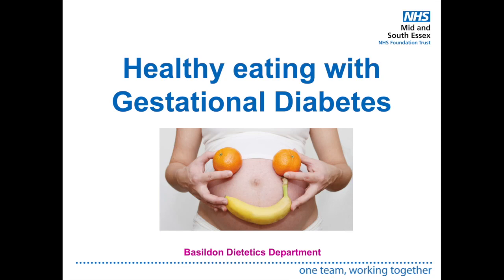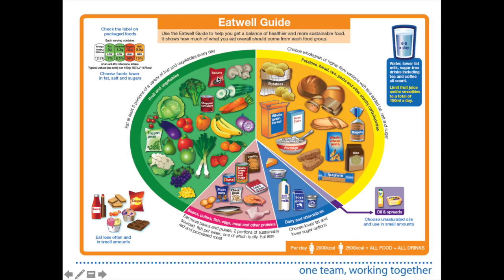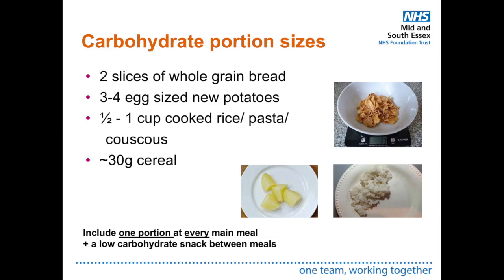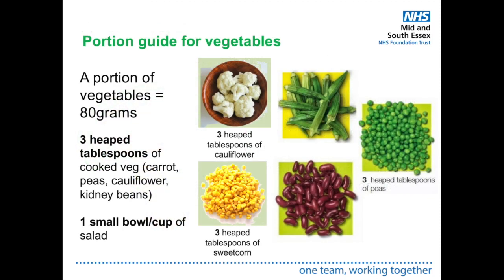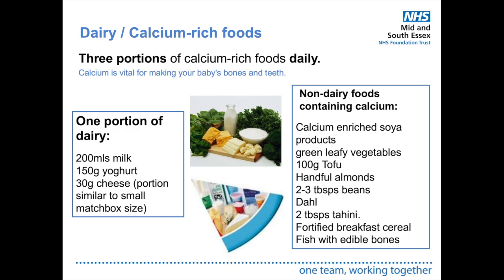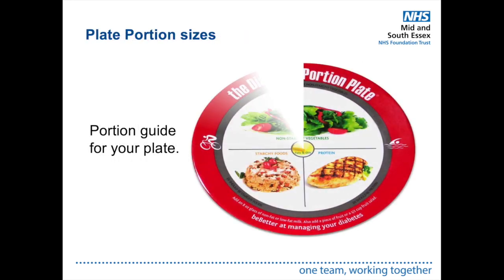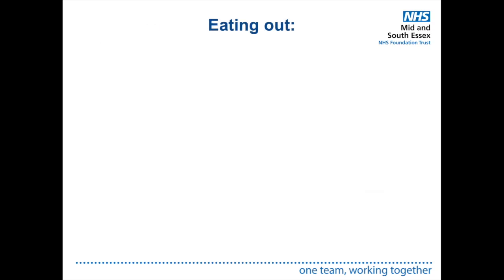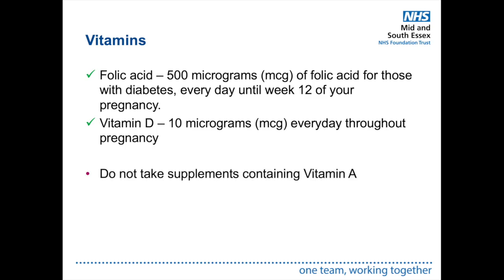Healthy Eating with Gestational Diabetes | Nutrition and Dietetics